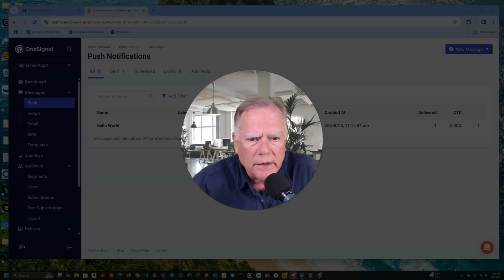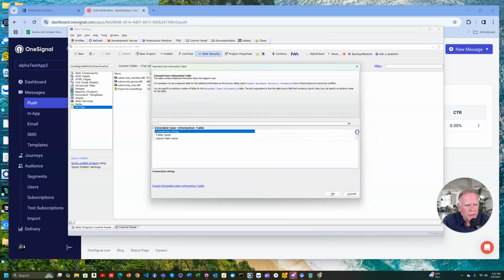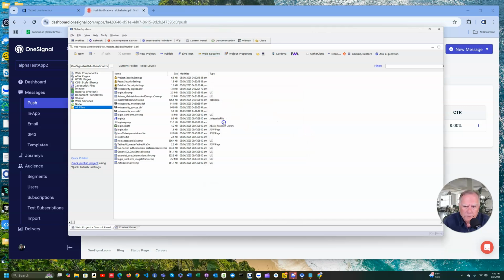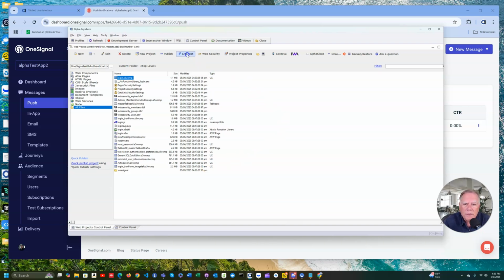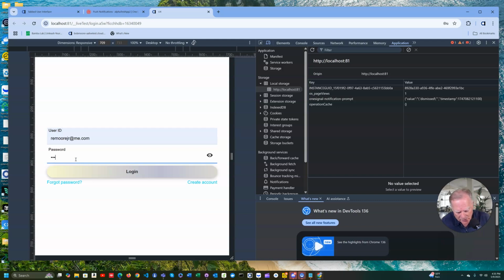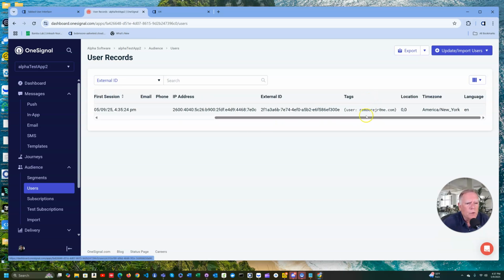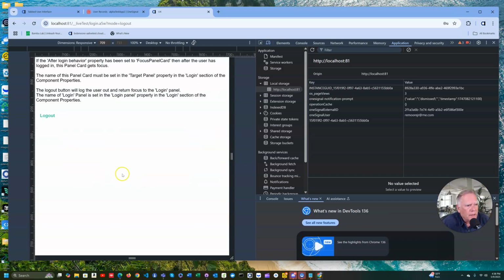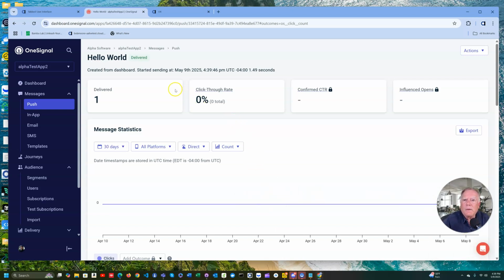OneSignal Web Push Integration with Login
Video #2 in the series.  This video features Bob Moore presenting the second installment in a series about integrating the OneSignal SDK for web push notifications with Alpha Anywhere, focusing specifically on how to link OneSignal’s login/logout process with Alpha Anywhere’s security framework.

Timeline
0:00 — Bob Moore introduces the second video in the series, focusing on integrating OneSignal push notifications with Alpha Anywhere's login system.

0:34 — Explains the goal: to store a unique external ID for each user in the OneSignal database when they log in, so messages can be sent to specific users.

1:00 — Creates a new Alpha project and enables OneSignal integration by adding the app ID.

1:07 — Uses Alpha’s Web Security Quick Setup Genie to configure authentication with a pre-existing SQL database.

2:20 — Adjusts security configuration to use SQL for user records instead of default DBF files.

3:00 — Modifies the login component to work smoothly with OneSignal, updates UI preferences, and removes background images.

3:55 — Saves the component, triggering Alpha to automatically add OneSignal’s service worker files to the project.

4:20 — Runs a live test on localhost, clears old permissions and local storage for a clean testing environment.

5:39 — Waits for the OneSignal notification prompt, subscribes, and verifies the confirmation message.

6:05 — Logs in a test user and confirms that a unique external ID is stored for that user in OneSignal.

7:05 — Explains how the external ID ties all messaging types (push, SMS, email) together for a single user.

7:30 — Logs out and logs in a different user, showing how a new external ID is assigned and synced to OneSignal.

8:30 — Logs back in as the first user, confirming the external ID persists because it’s stored in the extended user table.

9:15 — Recommends checking OneSignal's dashboard to confirm IDs and ensure everything’s working properly.

9:40 — Demonstrates sending a new push notification from the OneSignal dashboard and confirms its delivery.

10:21 — Wraps up with a quick summary and teases the next video on using OneSignal with a progressive web app.

- Bob demonstrates how to configure Alpha Anywhere to work with OneSignal by enabling OneSignal in the project properties and entering the required ID.
- He uses Alpha’s web security quick setup to connect the authentication system to a SQL database, ensuring user data and extended user information are stored in SQL tables rather than the default DBF format.
- The login component is modified so that, upon user login, an external ID is generated and stored in OneSignal’s database. This external ID uniquely identifies each user, enabling targeted push notifications, SMS, or email messages to specific users.
- The process includes a demonstration of how to clear browser permissions and local storage to test the login and notification workflow from scratch.
Tags are also added automatically for easier user targeting.
- He illustrates how logging in as different users results in different external IDs, and how the system ensures the same user keeps the same external ID across sessions by storing it in the extended user table.
- The video concludes with a demonstration of sending a push notification via the OneSignal dashboard, showing the notification being received by the logged-in user.

**Summary:**
This video provides a practical walkthrough of integrating OneSignal’s user identification and messaging features with Alpha Anywhere’s authentication system. It emphasizes how to set up, test, and verify the integration, making it easy to send targeted notifications to authenticated users based on their unique external IDs stored in a SQL database.